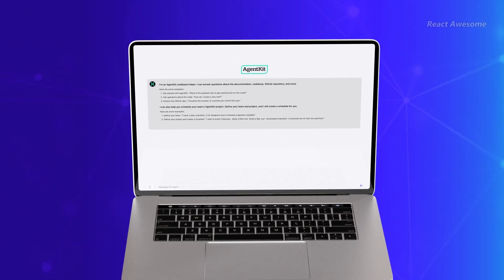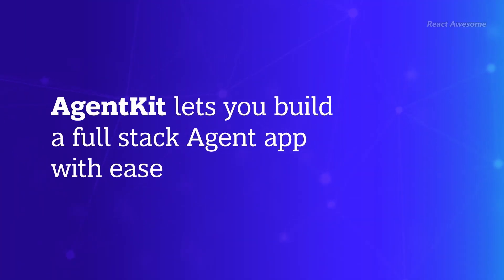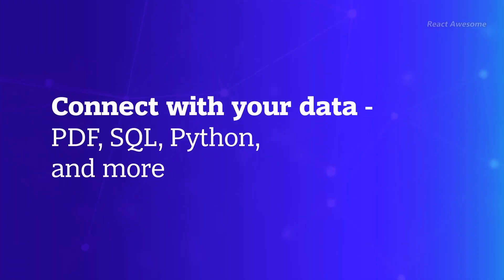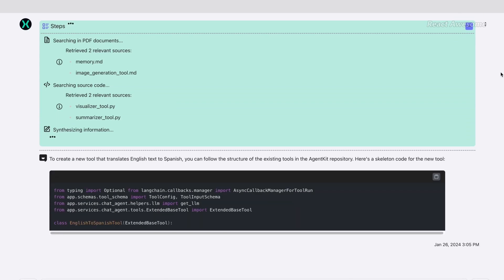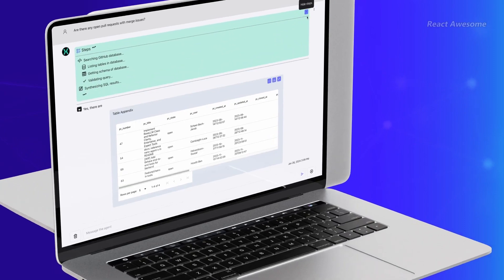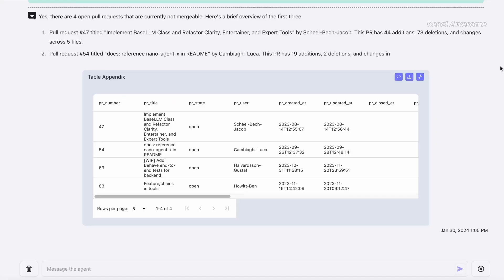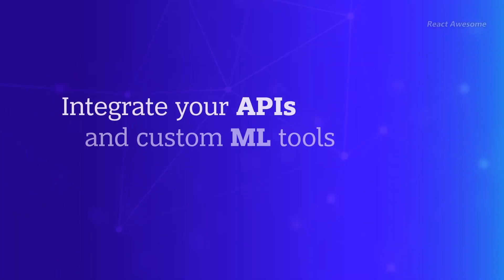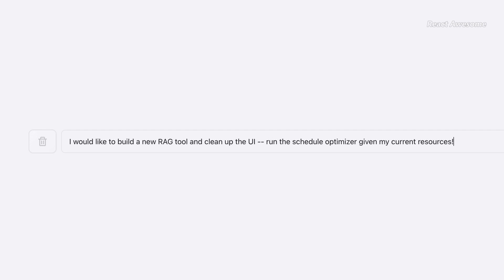AgentKit: Empowering Rapid Development of High-Quality Agent Apps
Hello everyone, Welcome To React Awesome channel, On the channel you will find a lot of interesting things.

Introducing AgentKit—an innovative LangChain-based starter kit developed by BCG X, designed to revolutionize the creation of Agent apps. With AgentKit, developers can unleash their creativity and rapidly build high-quality Agent applications with ease.